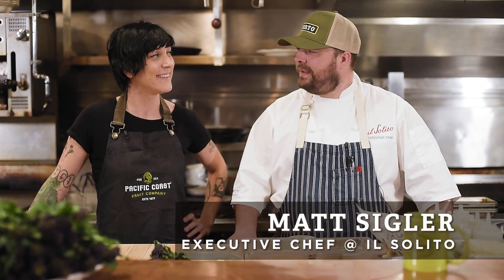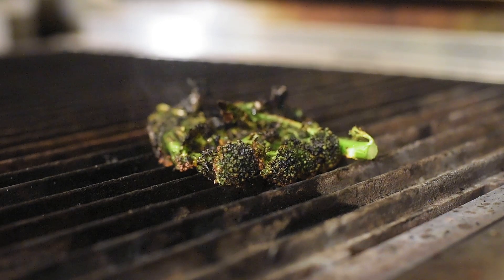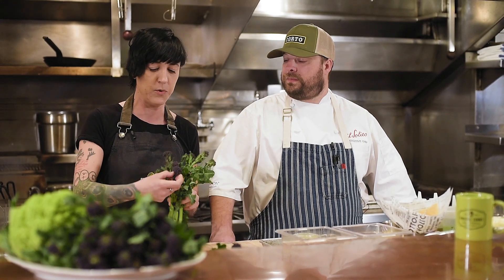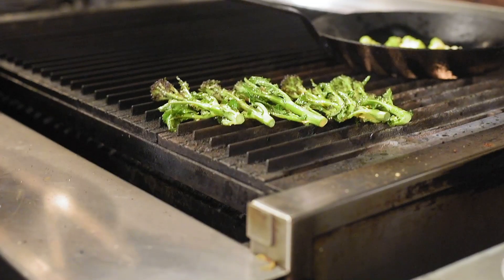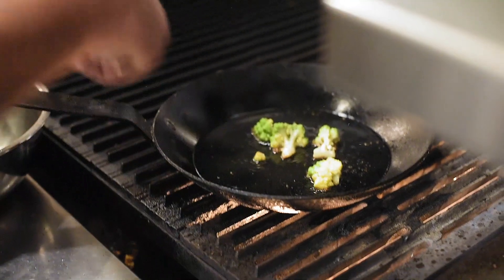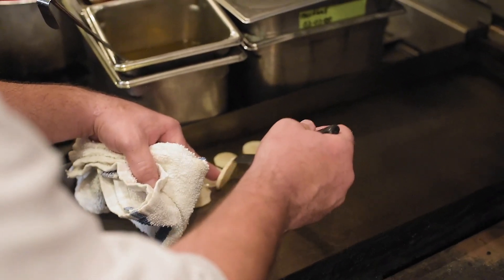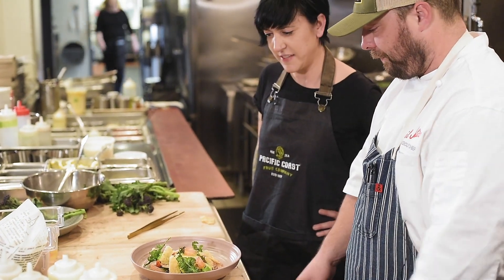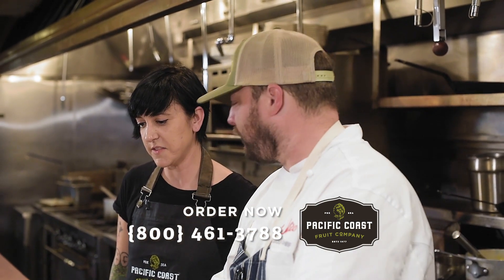Purple Sprouting Broccoli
This week we go to Matt Sigler's Kitchen at Il Solito in Portland, Oregon. There he and Lacy talk about Purple Sprouting Broccoli and Matt explains his love for whole Brassica family. He then builds a dish to show us a couple different ways he likes to use this product on his menu.